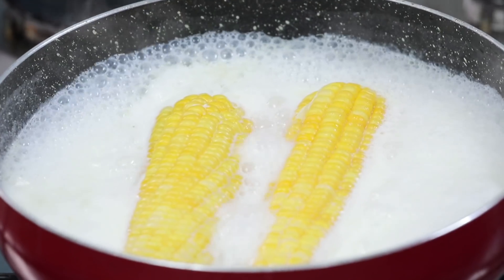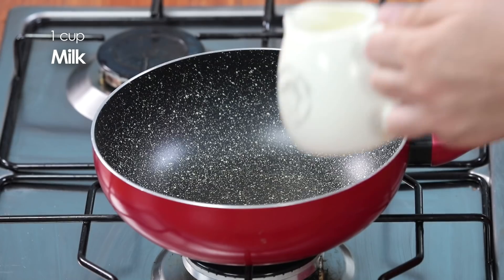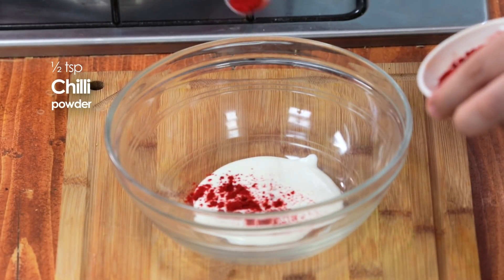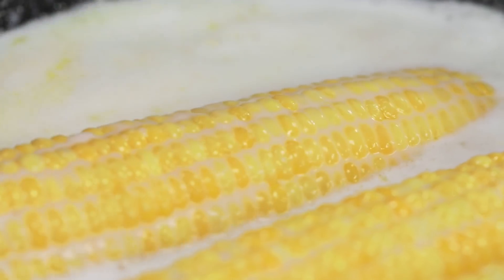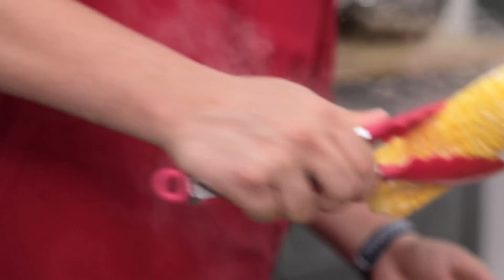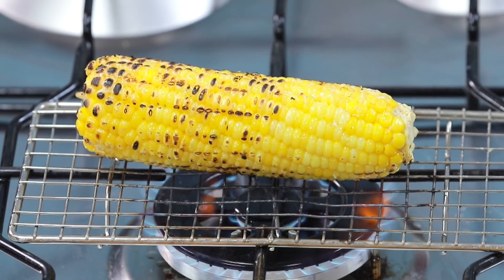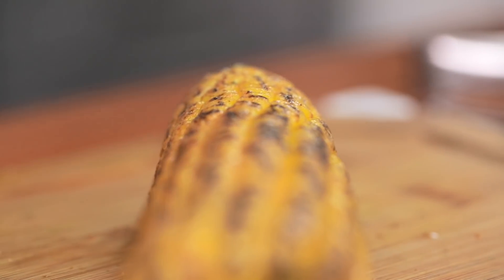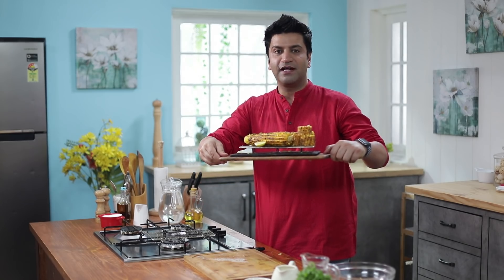Sweet Corn Recipe Masala Corn Makhan Malai मसाला कॉर्न | Kunal Kapur Roasted Corn Monsoon Recipes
Roasted corn is comfort food the world over & the addition of spices along with butter makes it to die for. Many times on the streets of India esp during monsoon you find vendors roasting corn and rubbing with lemon and chaat masala. My version is super soft, juicy, creamy & bursting with masala flavors.